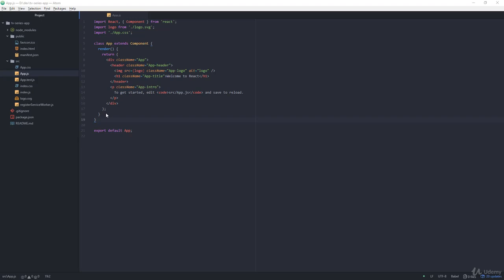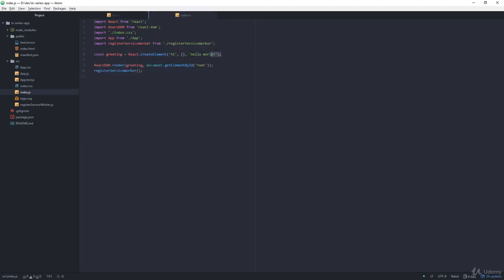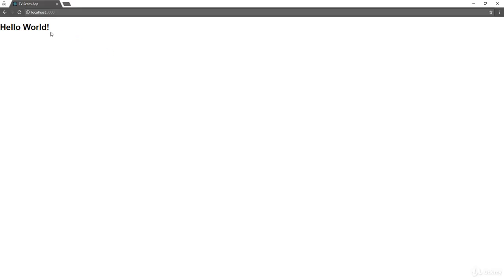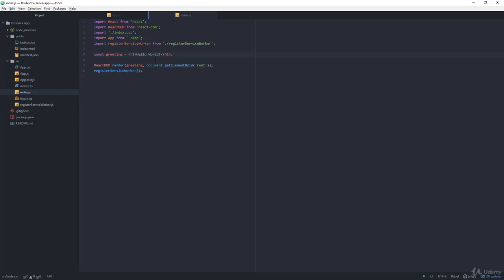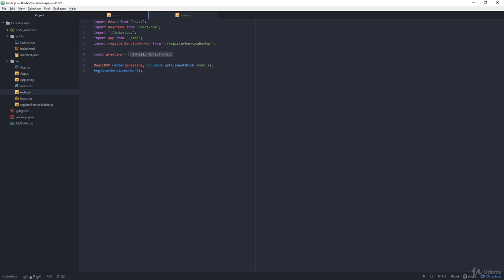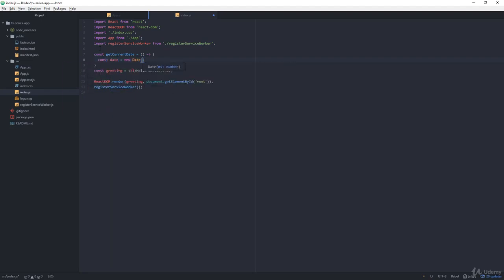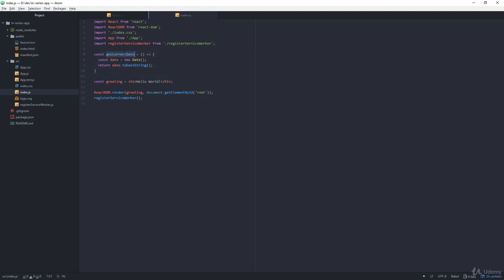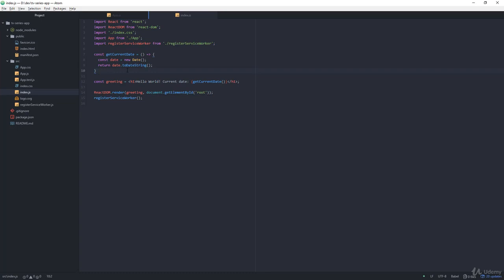3. React JS Tutorial - JSX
React elements
JSX
Components
Props
State
Lifecycle methods
Containers
Form and input managing
Conditional Rendering